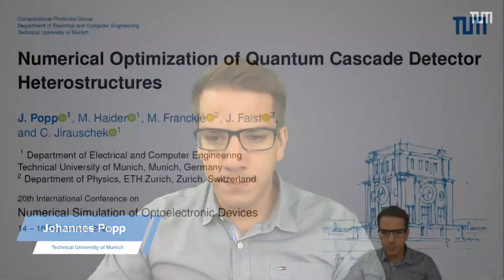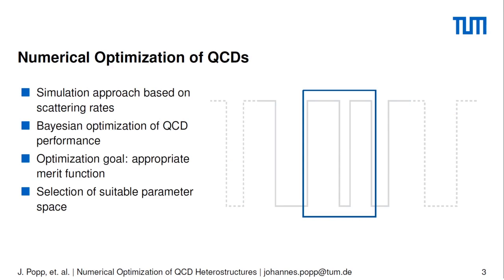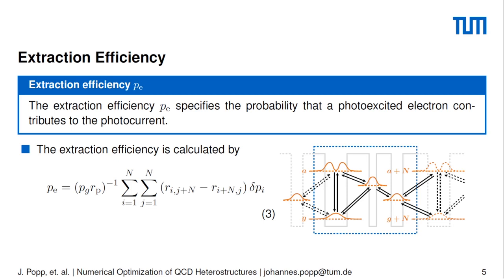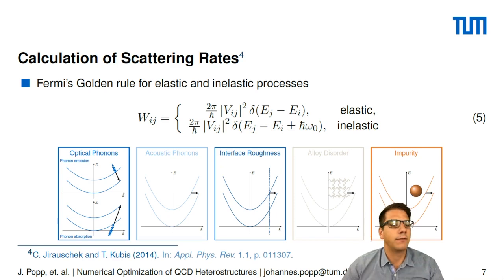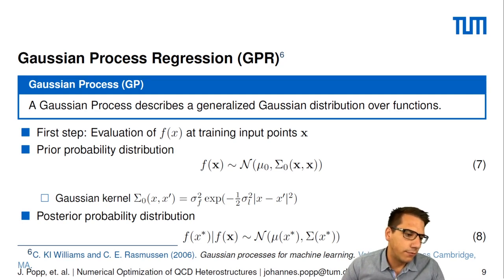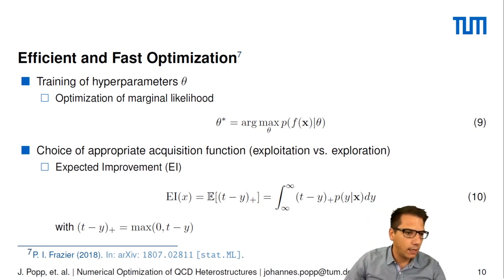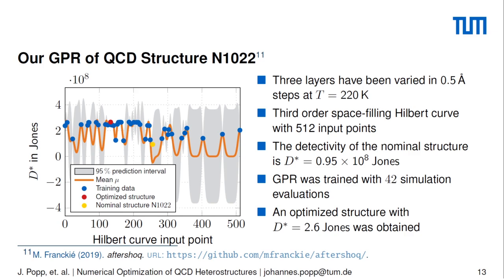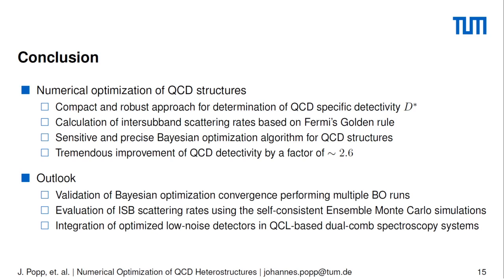D03 Numerical Optimization of Quantum Cascade Detector Heterostructures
We demonstrate a Bayesian optimization framework for quantum cascade (QC) devices in the mid-infrared (mid-IR) and terahertz (THz) regime. The optimization algorithm is based on Gaussian process regression (GPR) and the devices are evaluated using a perturbed rate equation approach based on scattering rates calculated self-consistently by Fermi’s golden rule or alternatively extracted from an Ensemble Monte Carlo (EMC) simulation tool. Here, we focus on the optimization of a mid-IR quantum cascade detector (QCD) at a wavelength of 4.7 μm with respect to the specific detectivity as a measure for the signal to noise ratio. At a temperature of 220K we obtain an improvement in specific detectivity by a factor ~ 2.6 to a value of 2.6 × 10^8 Jones.